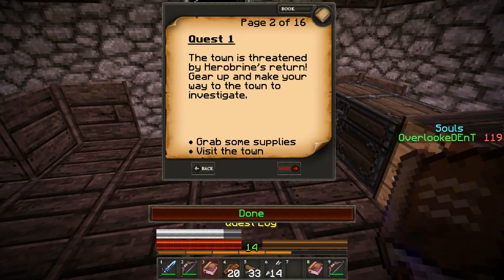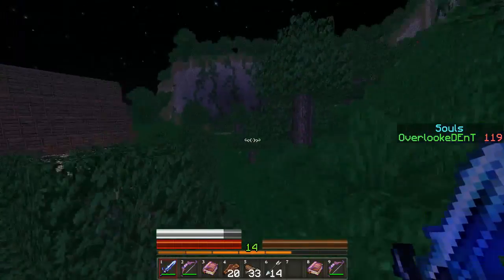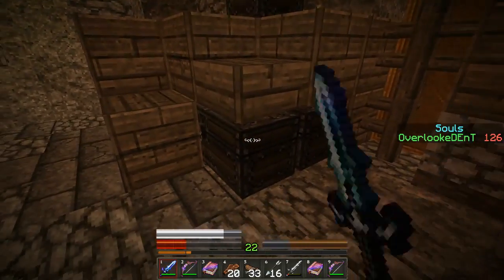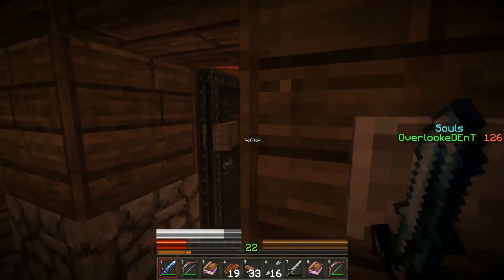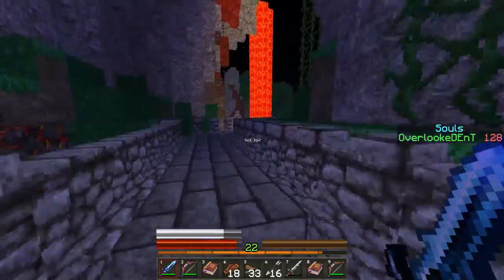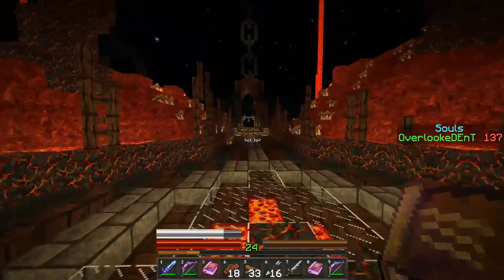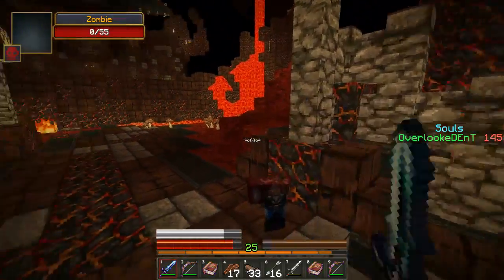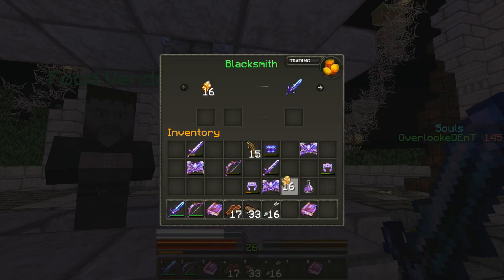Ep.3 "Heaven Shop" - Herobrine's Return - [Let's Play!]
So today we find out why the Heaven Shop is called the Heaven Shop!
Map By: Hypixel
Bam!™
Follow On Twitch! Live Streams!